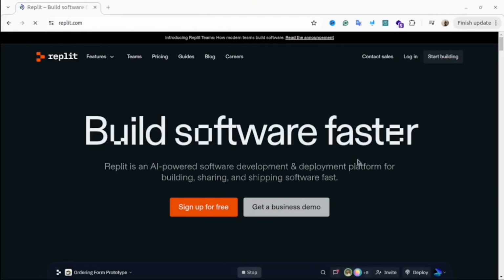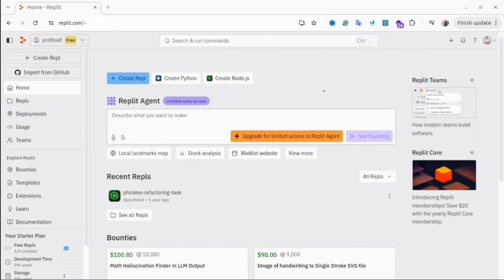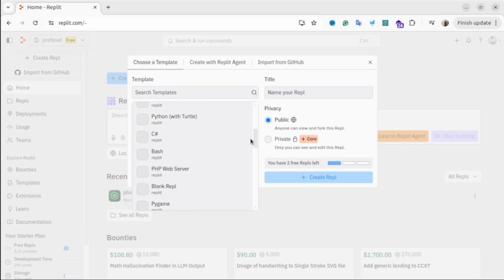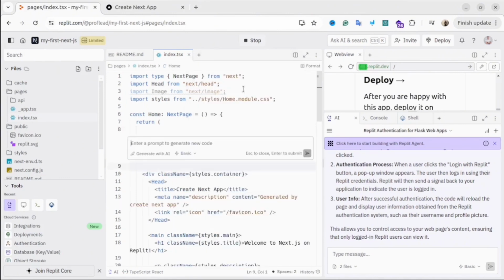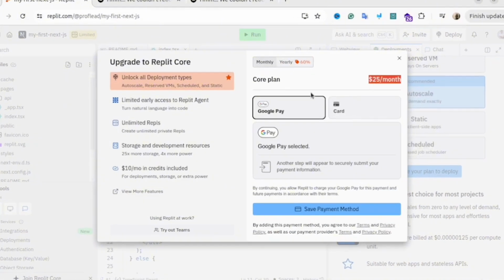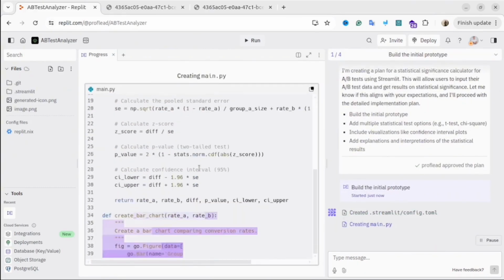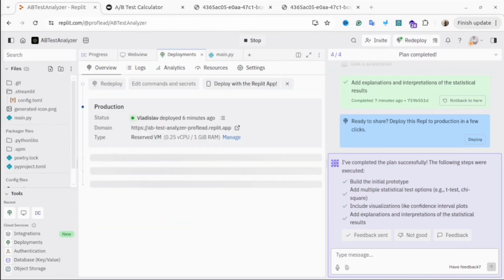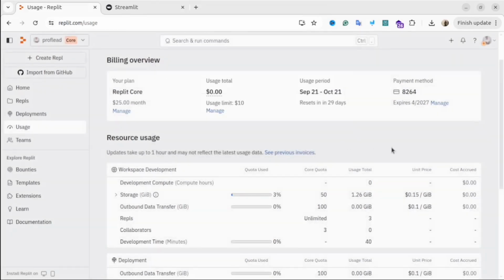Replit Tutorial: How to use Replit Agent and Deploy your App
Discover Replit: Your Ultimate Guide to Coding with AI Agents!

Join me as I explore the amazing world of Replit! In this video, I'll show you how to use Replit to boost your coding skills, whether you're a beginner or an experienced programmer. Learn how Replit's AI agents can help you code smarter and faster. I'll guide you through setting up your first project and share tips to make the most out of this powerful platform.